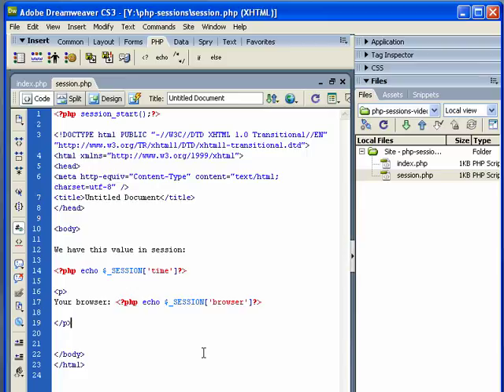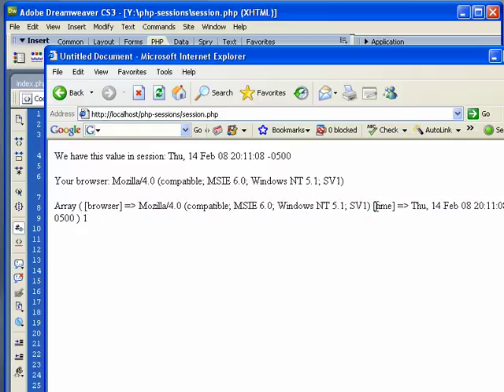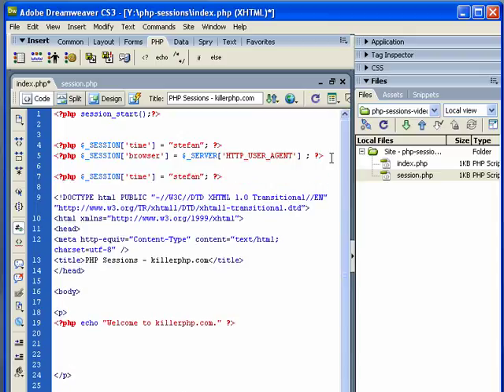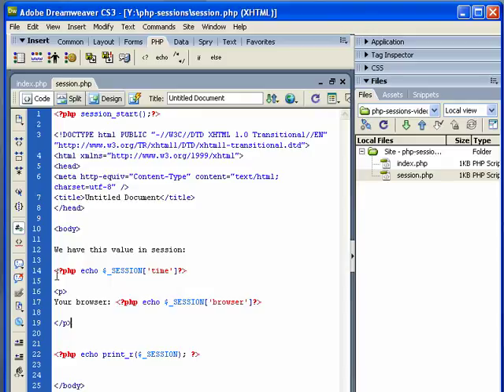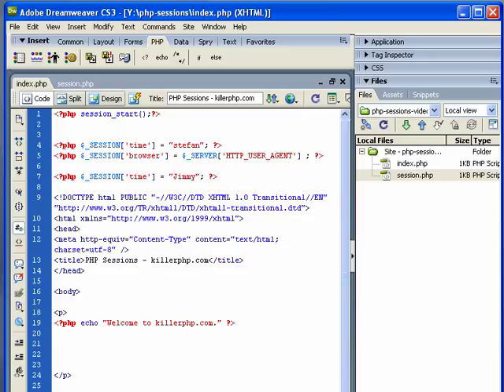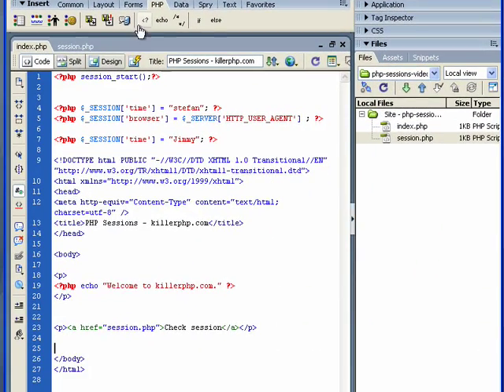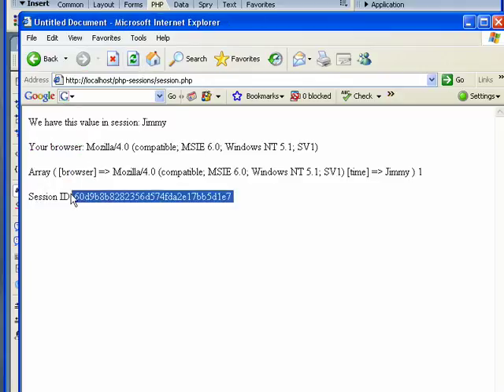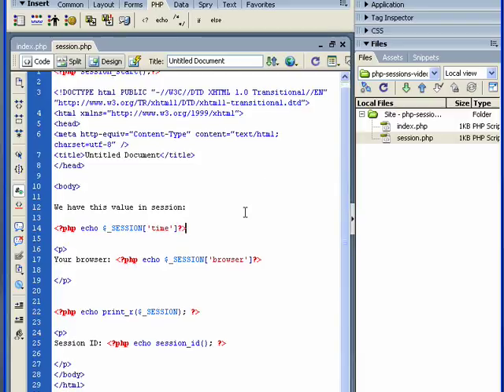27 php Sessions Part 3